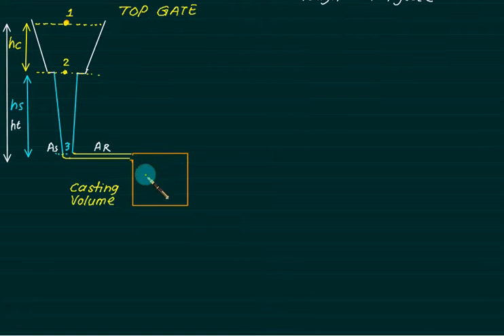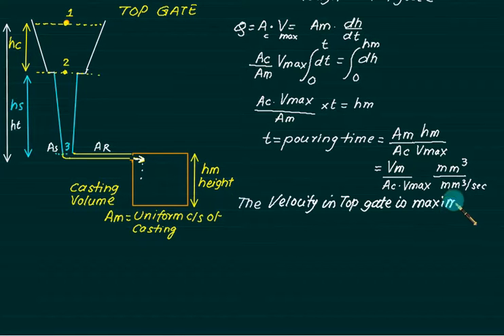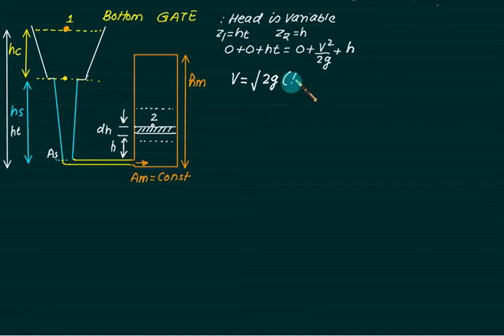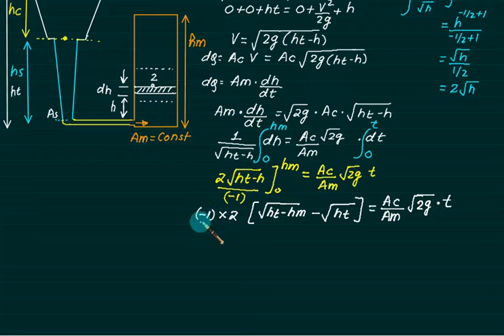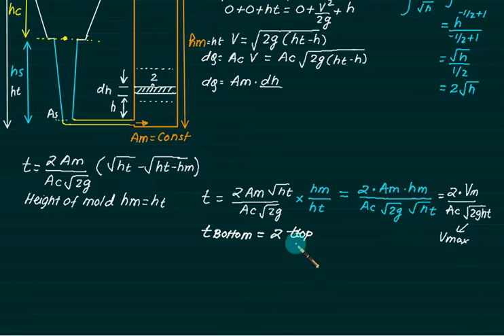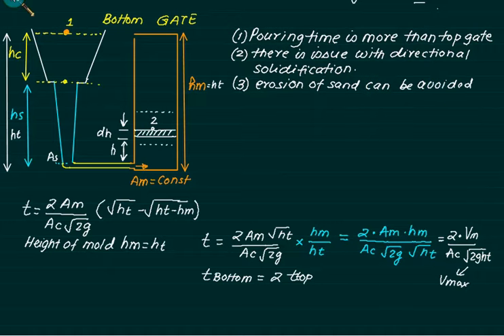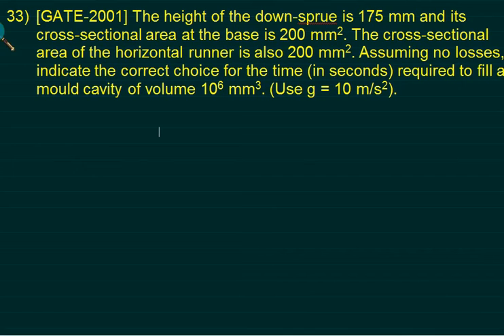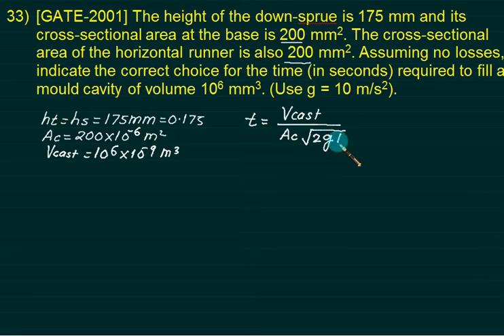Casting 04 Gating System Part II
Video discuss the types of gating system and types of gate top gate , bottom gate. Expression of velocity and pouring time using Bernoulli's theorem